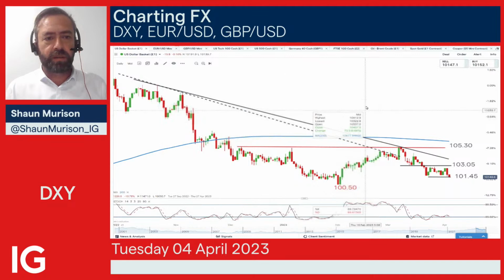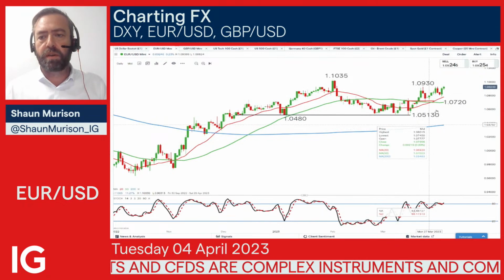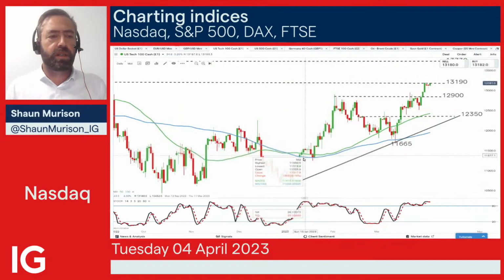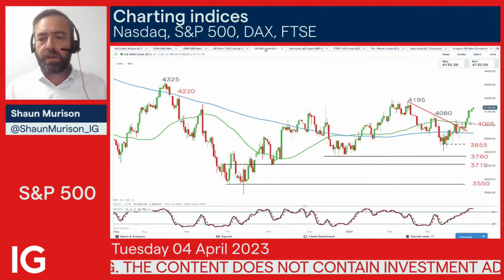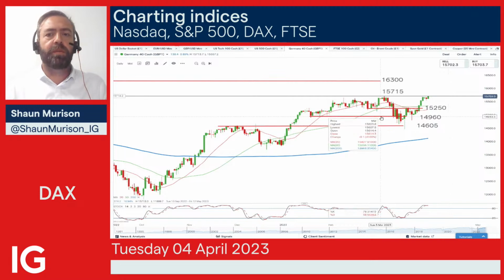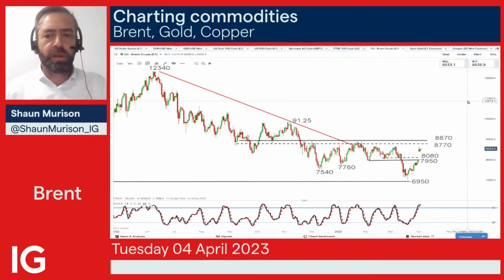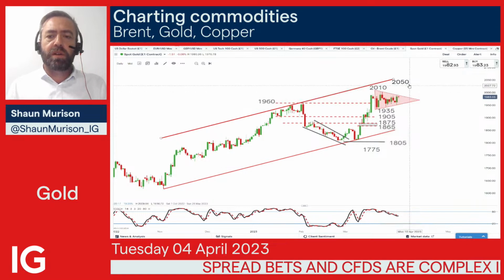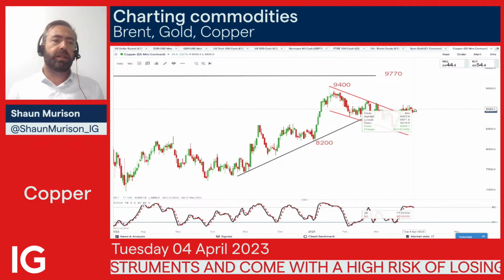Charting the Markets - April 4, 2023